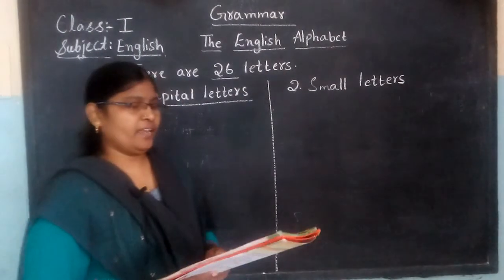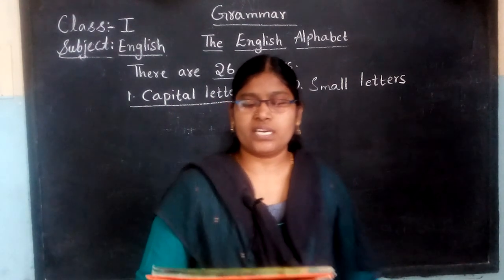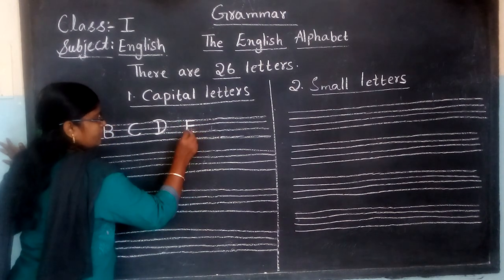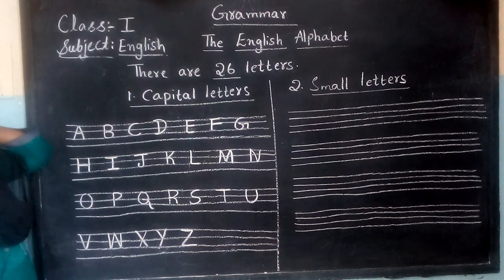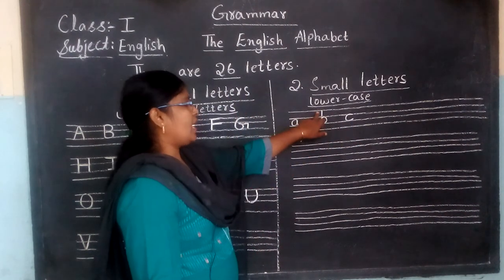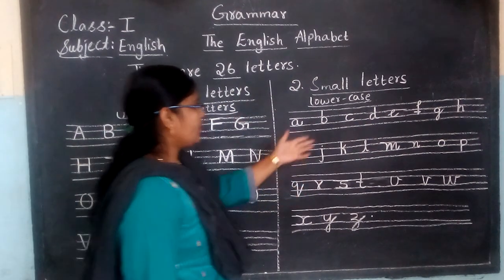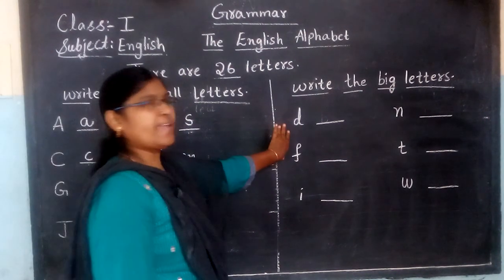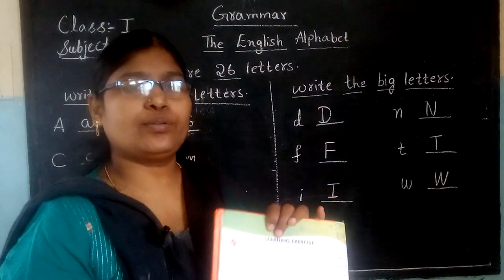Class 1English Lesson1 Grammar